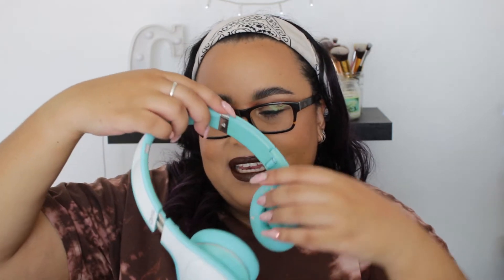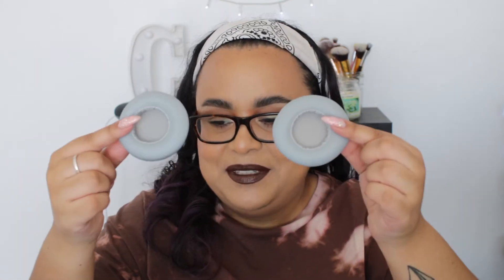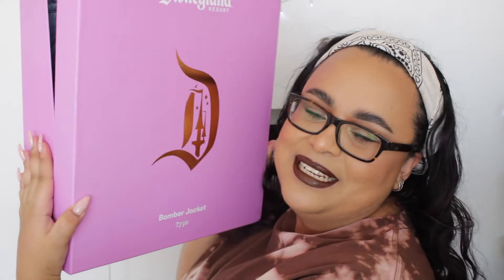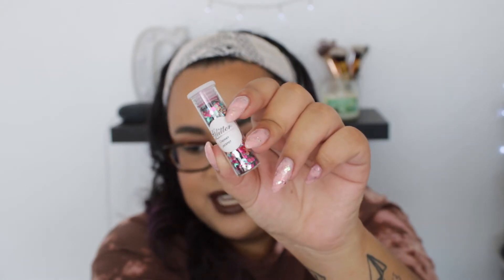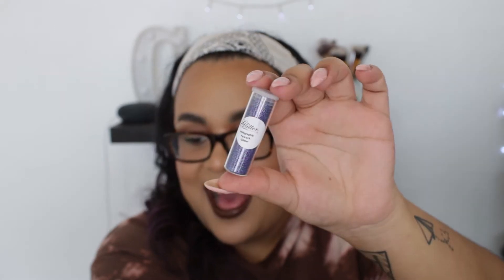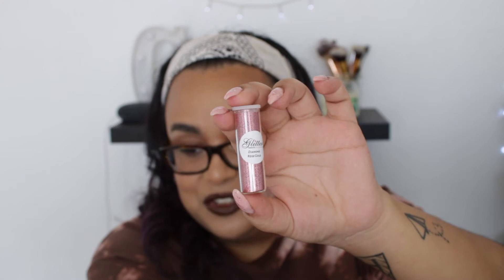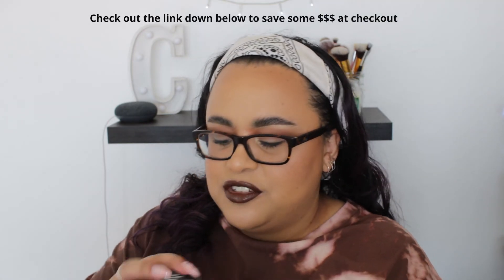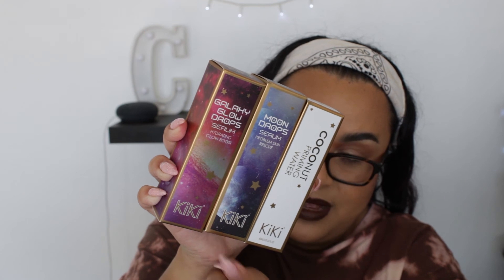It's a Mini Unboxing!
It's a MINI HAUL! ❤️

I made a few purchases and received a couple of goodies in PR recently!